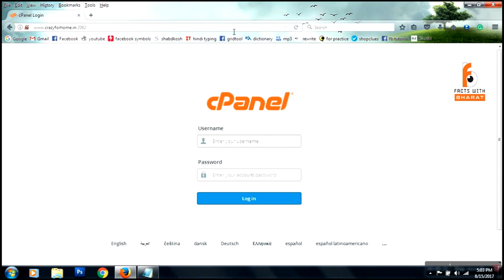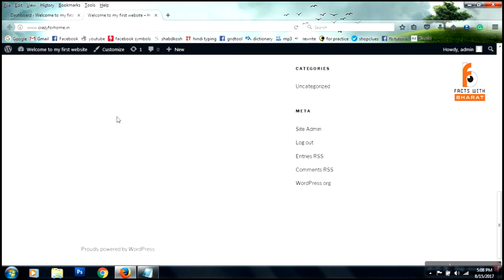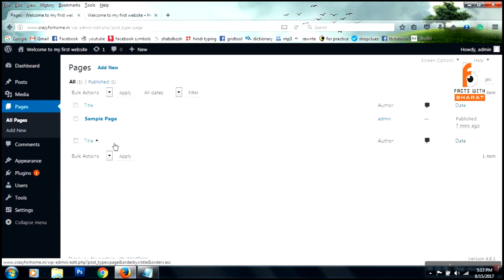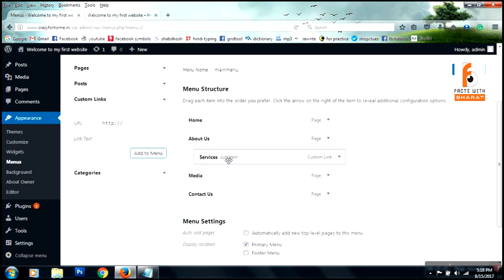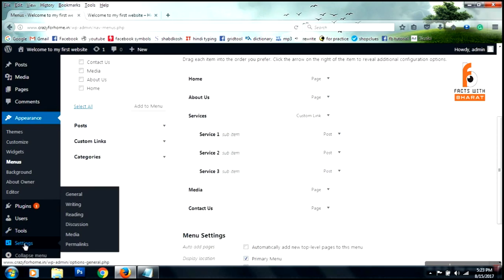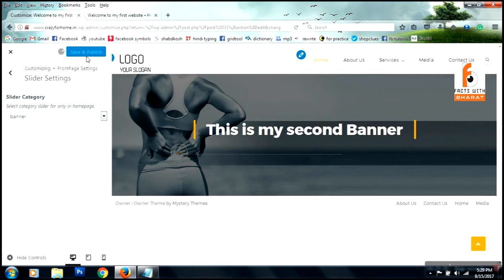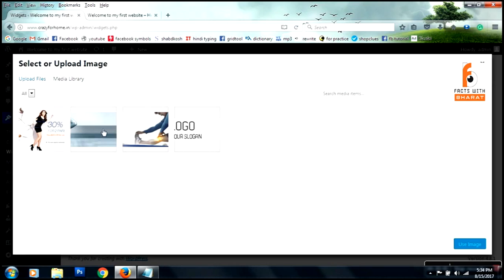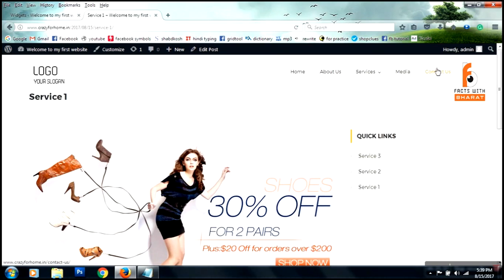How To Create a Complete Professional Website in WordPress (Step-by-Step Beginner Guide 2026)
Learn how to create a complete professional website using WordPress from scratch! In this step-by-step tutorial, you'll discover everything you need to build a stunning, fully functional website—even if you're a beginner.

We’ll cover:
Domain & hosting setup
Installing WordPress
Choosing the best themes & plugins
Designing a professional layout
Creating essential pages (Home, About, Contact, etc.)
Optimizing for SEO & speed
Making your website mobile-friendly

Whether you're building a business website, portfolio, blog, or online store, this guide will help you launch your site quickly and professionally.

👉 Beginner-friendly tutorial
👉 Latest 2026 methods

💡 Start your website journey today and turn your ideas into reality!